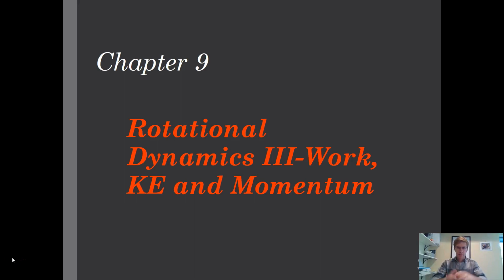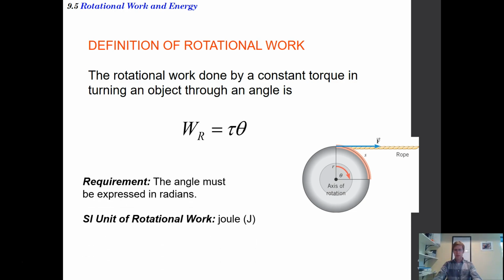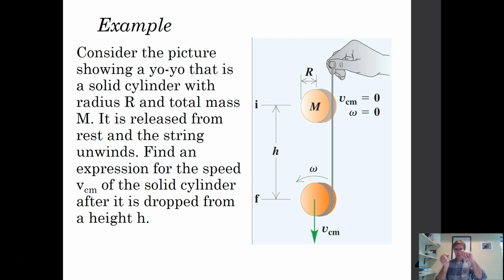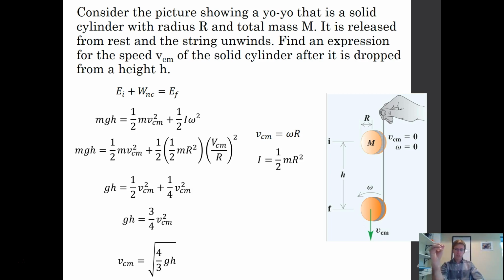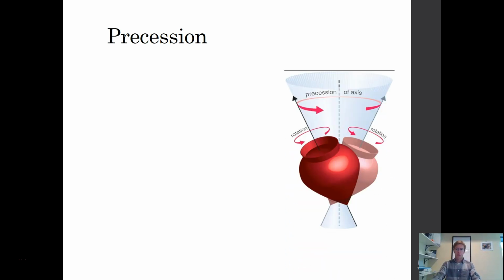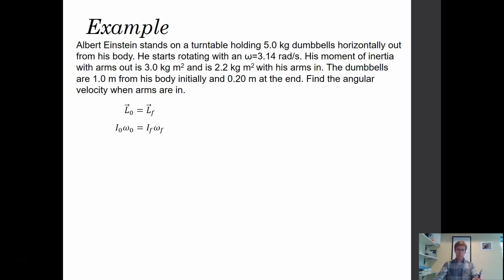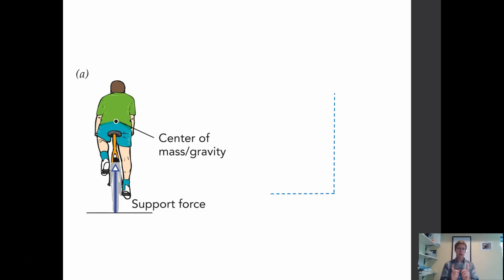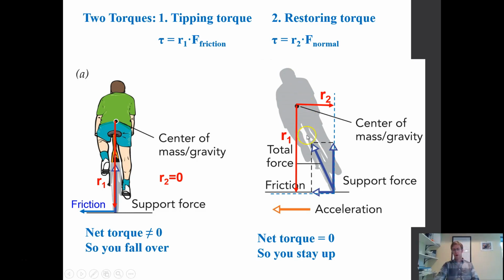PHYS 201-Lecture-Ch 9C- Rot. Work, Rot. KE, and Ang. Mom.